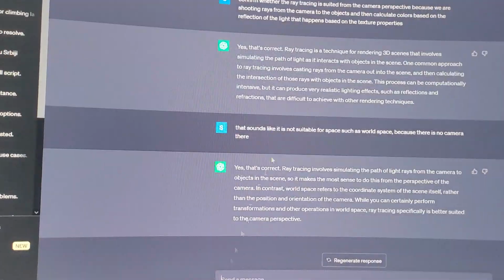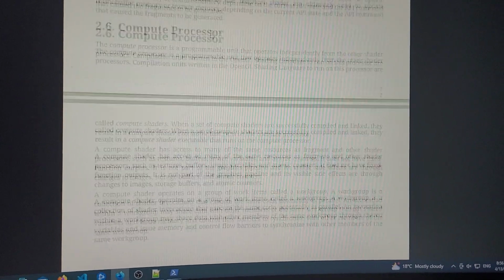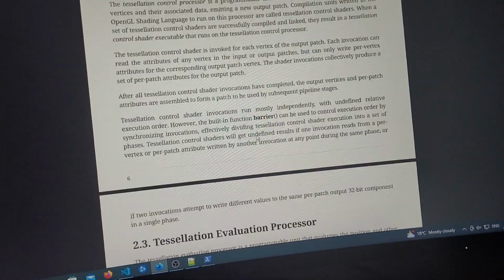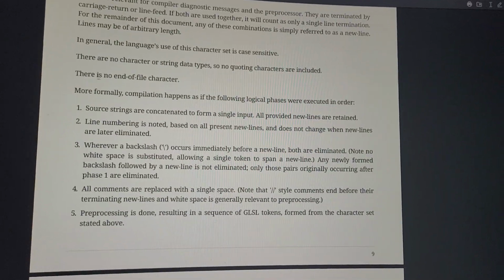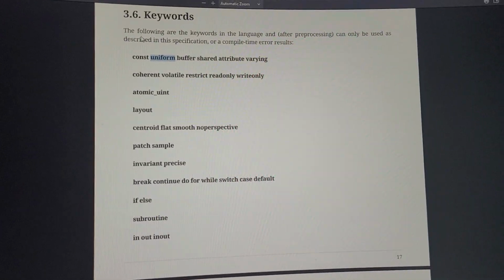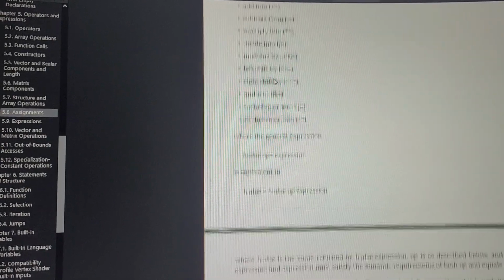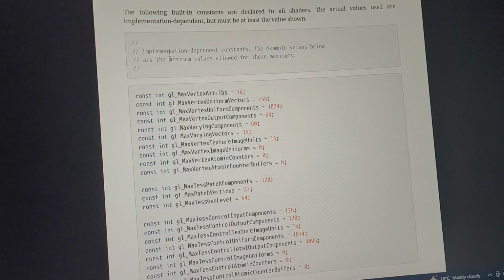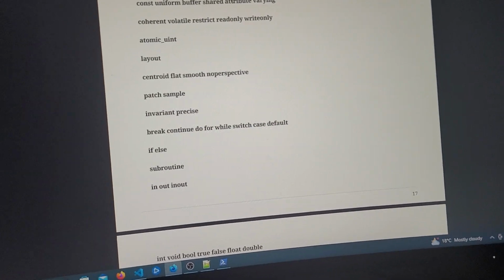opengl, shaders, glsl, computer graphics, glsl specification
i was doing computer graphics using opengl and found out about glsl specification which was interesting so i recorded a video